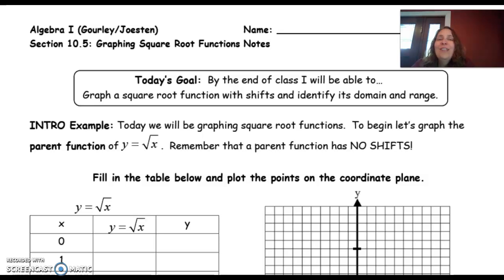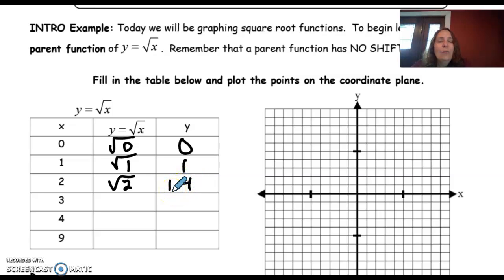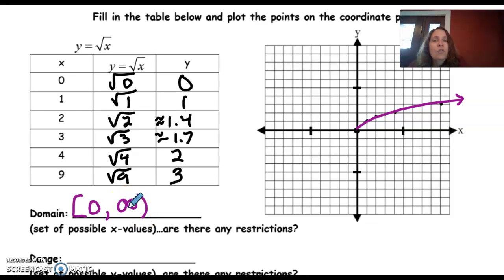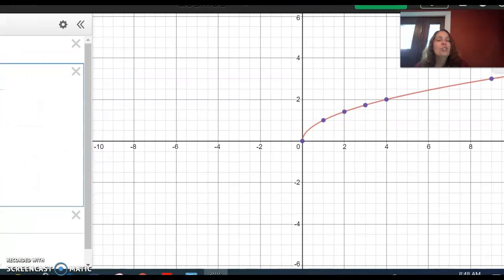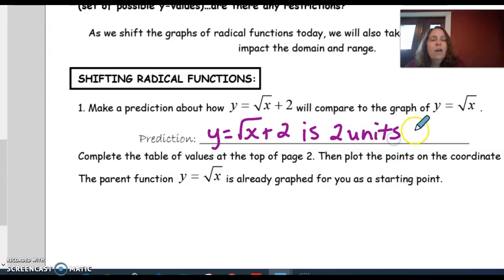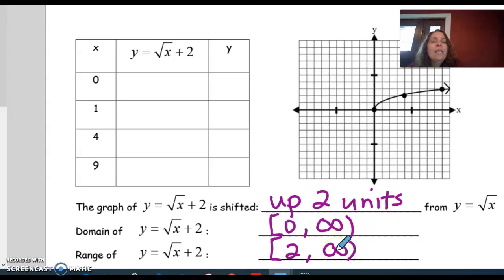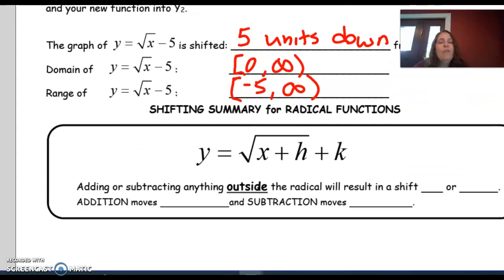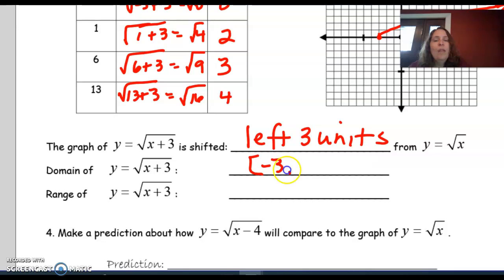Algebra - Graphing Square Roots Functions Day 1 Video 1 of 2